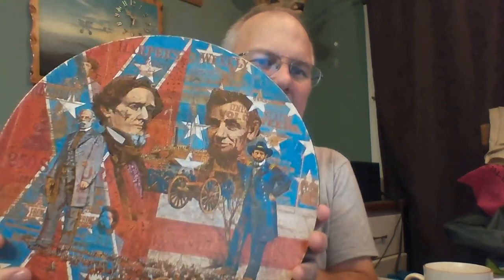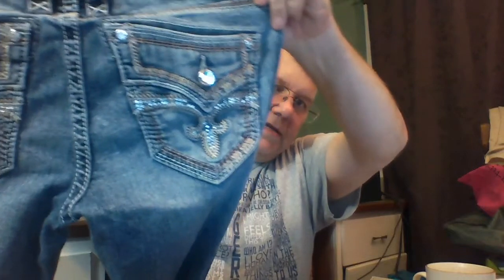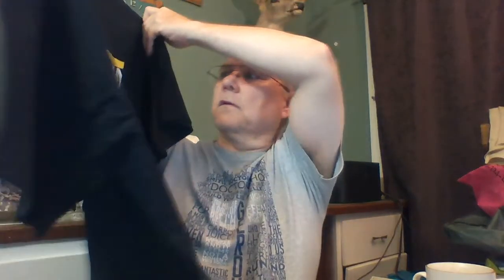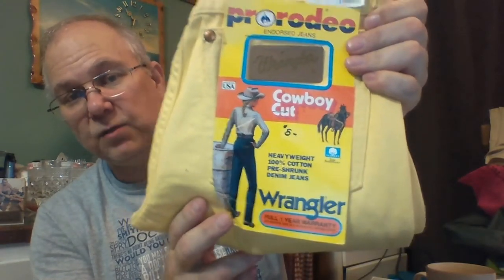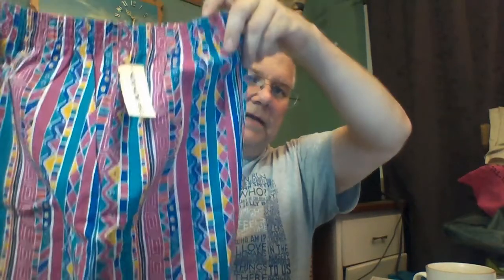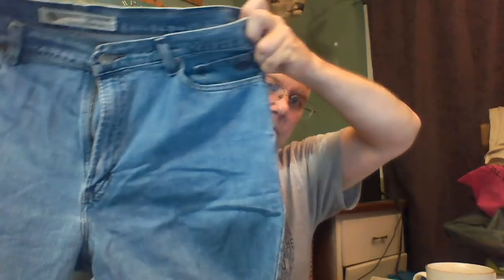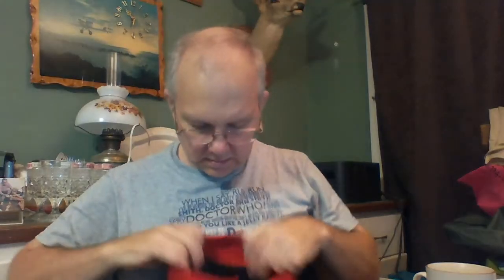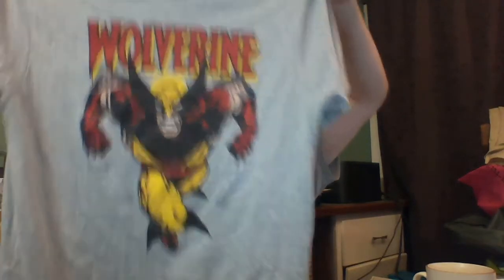One of Those I'm NOT Going to Go to Goodwill Today Thrift Haul